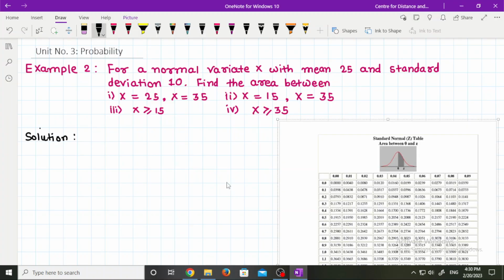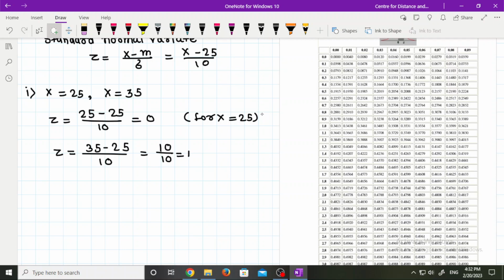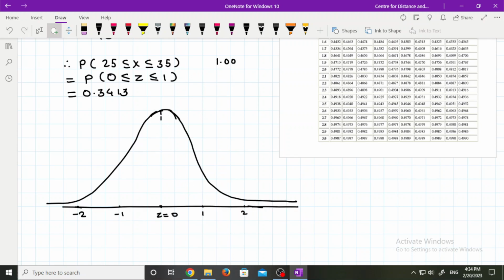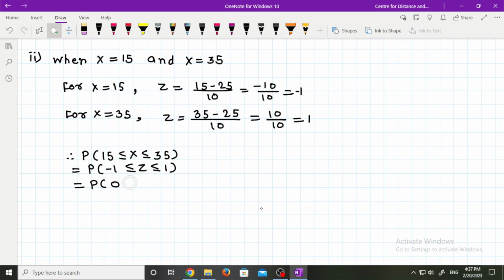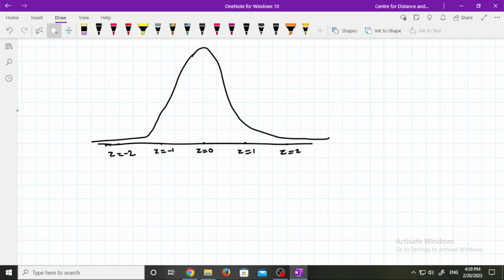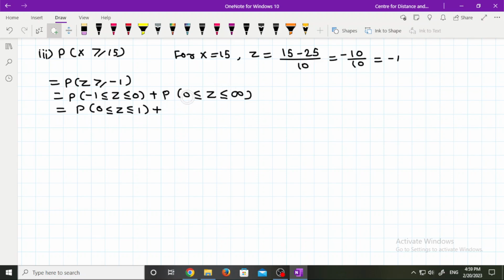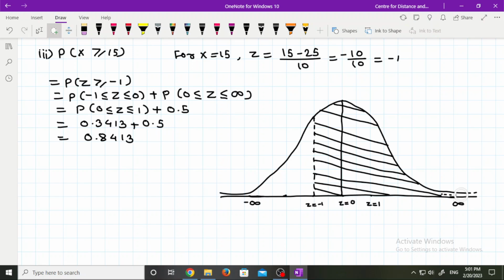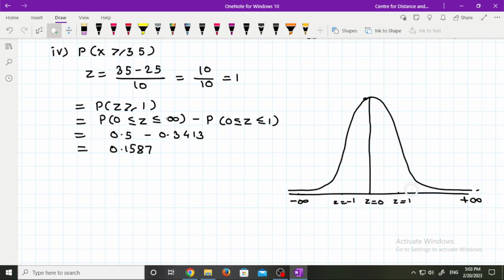Business Statistics: Unit. 3: Lecture -19